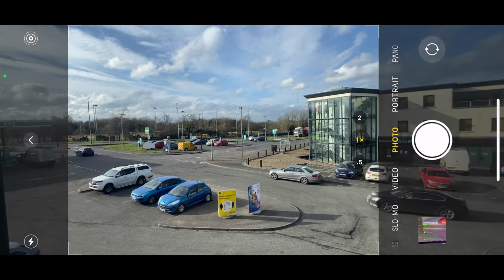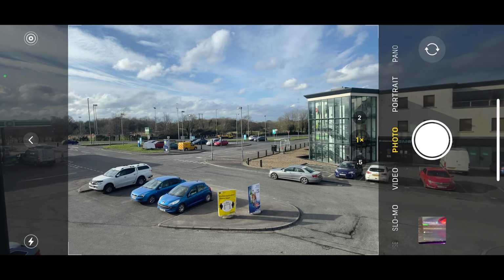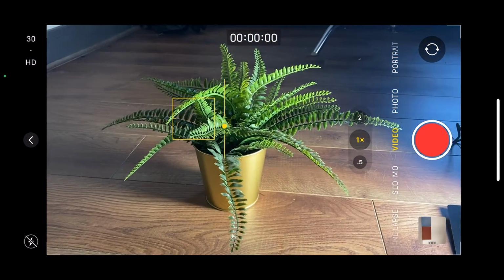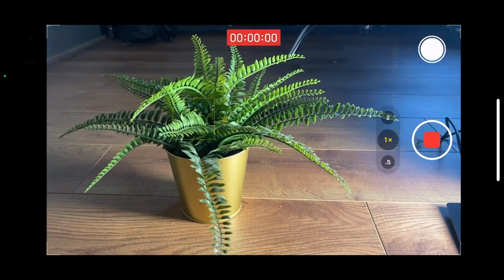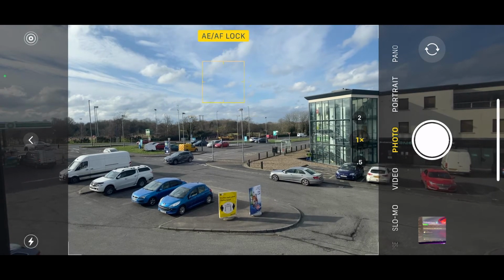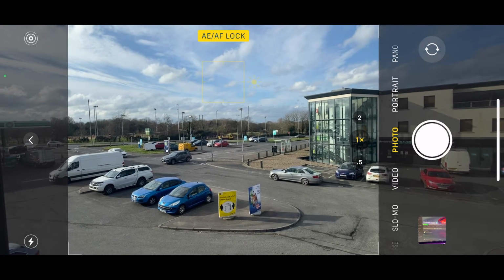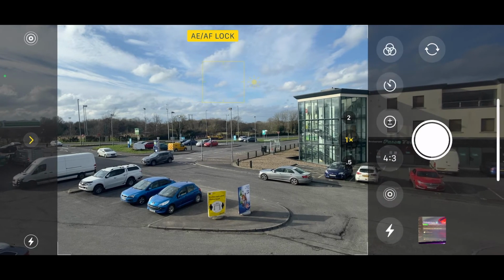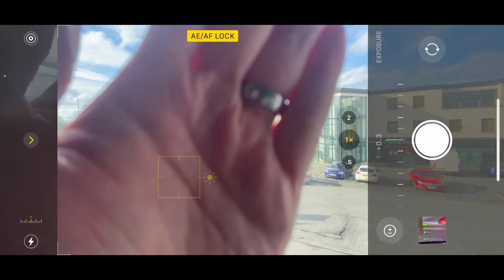IPhone Exposure - Controlling the Brightness and Darkness of your Phone Images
Shoot better photos on your iPhone or iPad by learning how to control and adjust the native camera app's exposure settings.  You can have more control over the pictures and video you shoot after learning the tips shared in this tutorial.